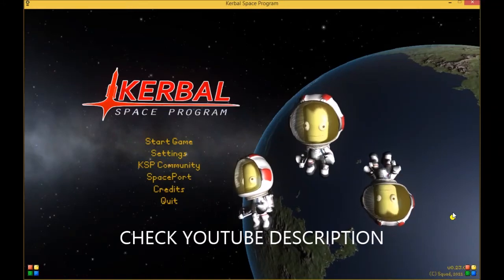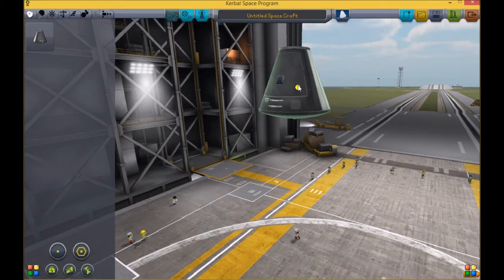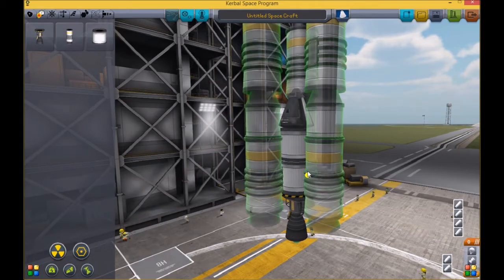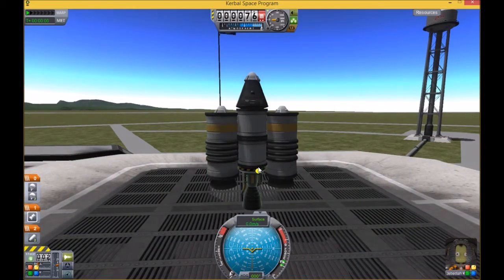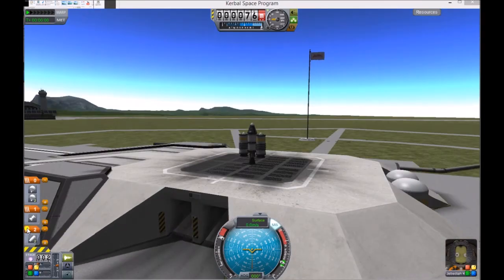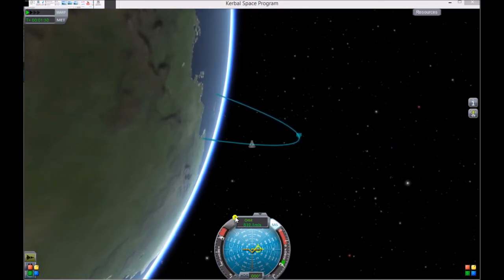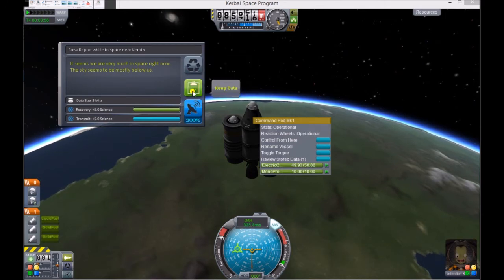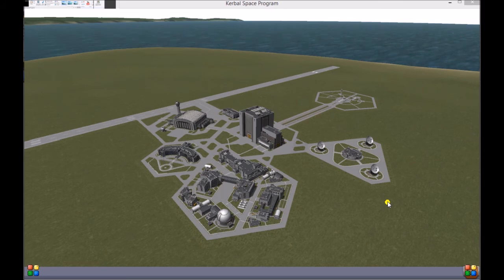KSP Engineering Episode 0, Intro to Construction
A short Kerbal Space Program video, shot to help new players begin the game.

Check out this playlist for all episodes in my first series, "Kerbal Space Program, Getting Started"